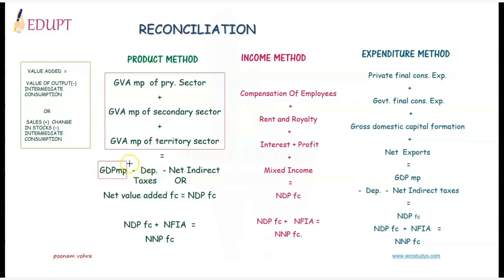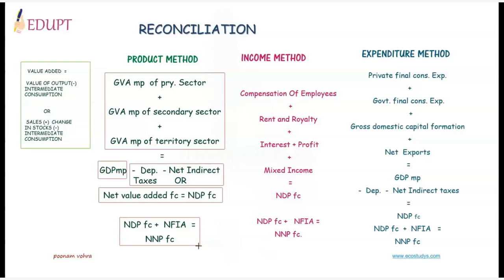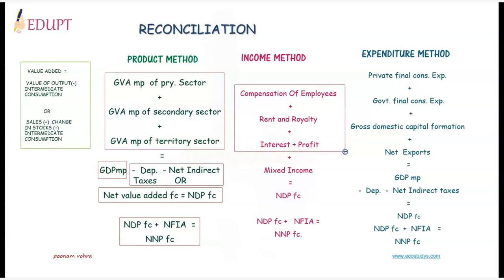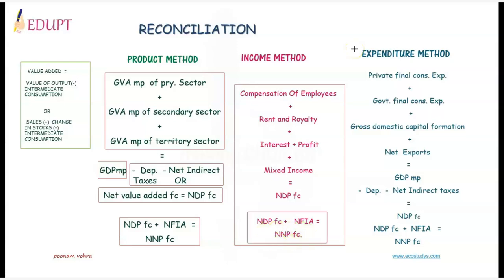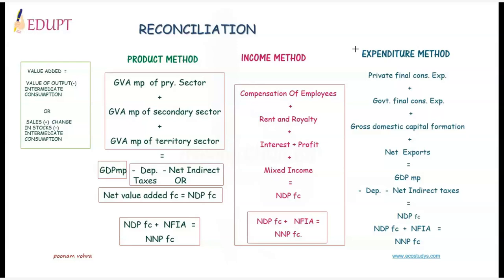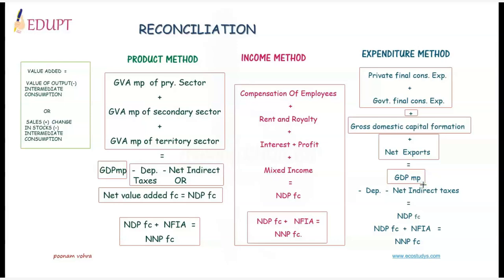Reconciliation of methods in Macroeconomics for CBSE and CUET Exams | Class 12 Lecture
Welcome to our comprehensive Class 12 Macroeconomics series! In this engaging video, we delve into the intricate topic of Reconciliation of Three Methods of Estimating National Income, a fundamental concept in understanding economic measurement, essential for excelling in CBSE Board examinations and CUET Examinations.

Join us as we explore how the Production, Income, and Expenditure methods converge to provide a complete picture of a nation's economic performance, offering valuable insights into national accounting and economic analysis. This knowledge is crucial for acing your exams and deepening your understanding of Macroeconomics. Ready to enhance your learning journey?

to enroll in our courses with introductory offers tailored for CBSE and CUET exams.